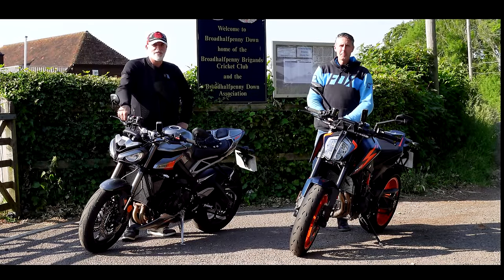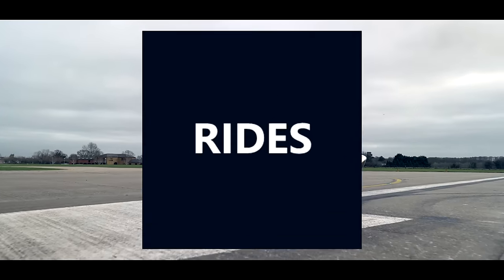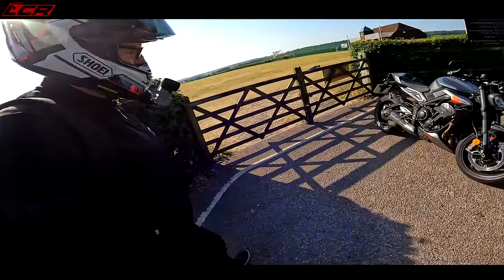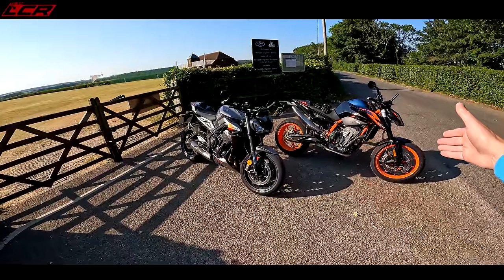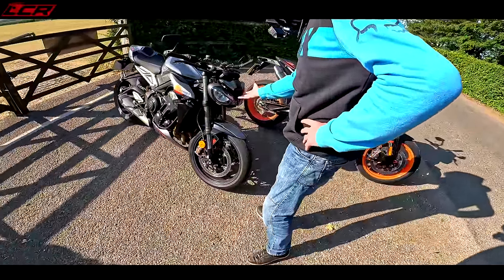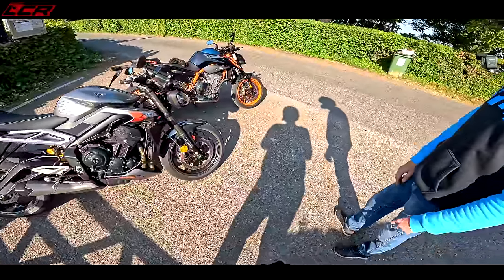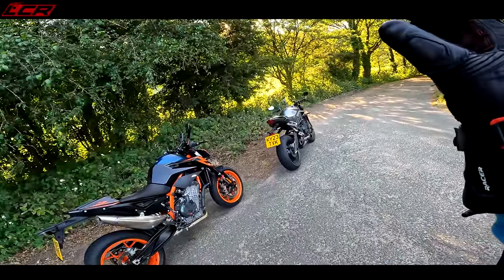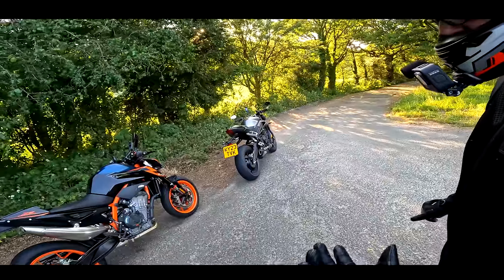2023 Street Triple RS vs KTM 890 Duke R | Battle Of The Middleweights!!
The KTM 890 Duke R is considered perhaps the ultimate middleweight performance naked but has Triumphs new 2023 Street Triple RS got what it takes to remove its crown?
We take both out back to back to find out!!

Massive thanks to my channel supporters:
RealRider Crash Detection:⬇️
Motorcycle Dealer: ⬇️
Phone & camera mounting: ⬇️
For all your motorcycle insurance needs use: ⬇️
For perfect bike painting, including Cerakote and Powdercoat I use: ⬇️
Money Off Codes!!:

Riding Gear:
Honister Jacket

Chops